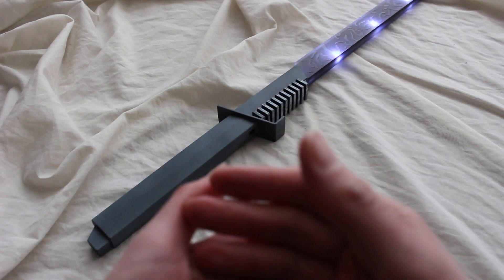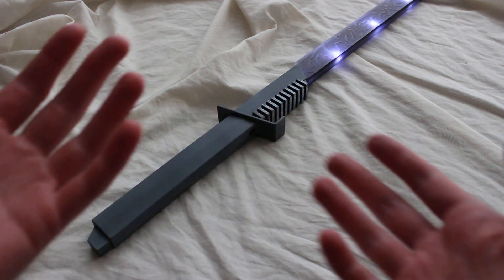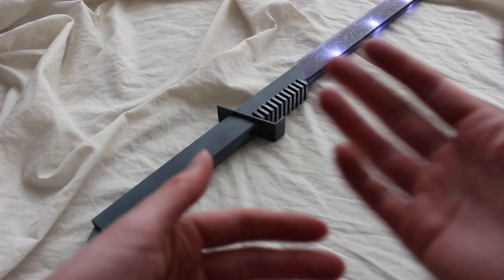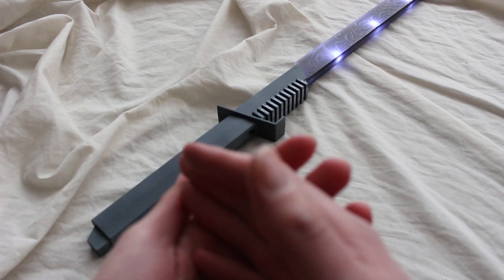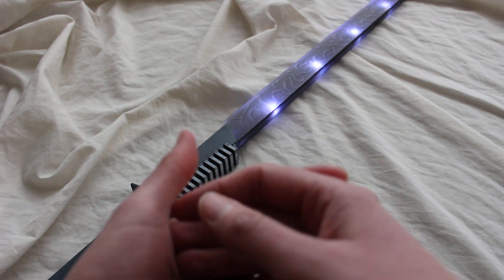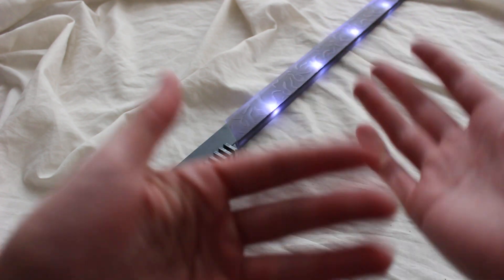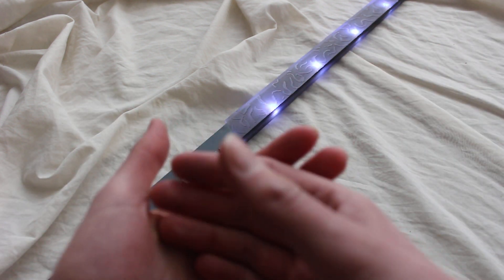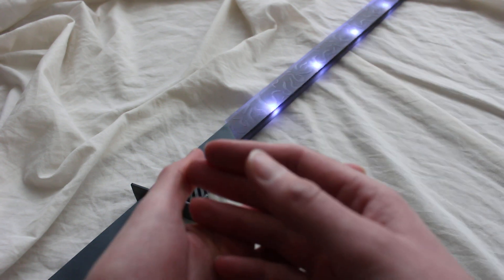BLACK Lightsabers Don't Make Any Sense!